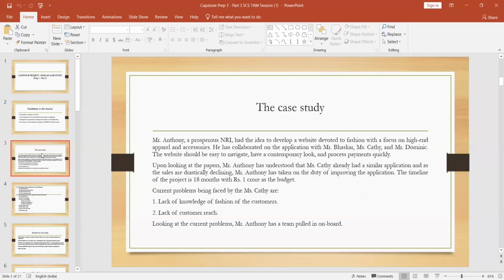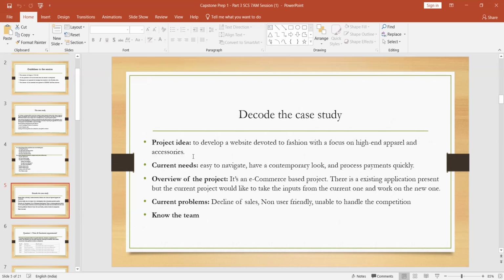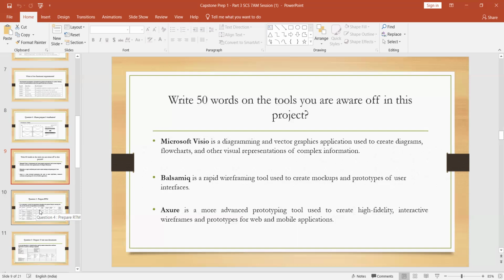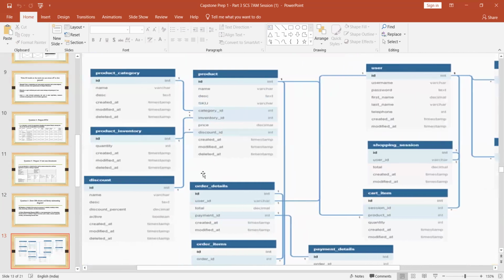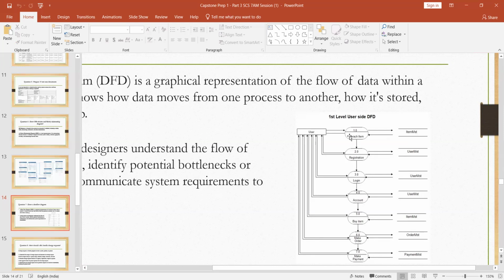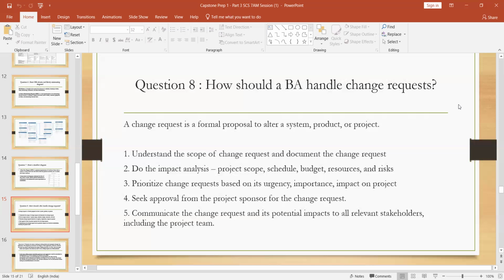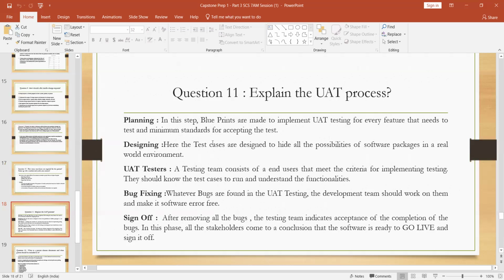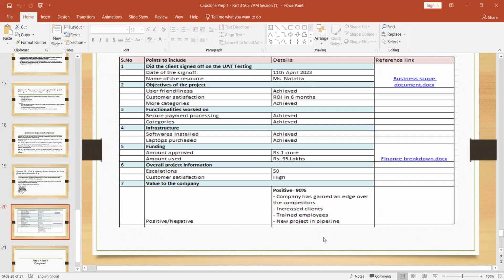Capstone Project Prep 1 part-3 ||19--09-2024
The main objective is to develop a user-friendly, modern, and efficient platform for seamless payment processing.

During the initial review, Mr. Anthony realized that Ms. Cathy had previously developed a similar application, which is currently experiencing declining sales. Seeing an opportunity for improvement, Mr. Anthony has committed to revitalizing the existing application. The project is slated for completion within 18 months and has a set budget.